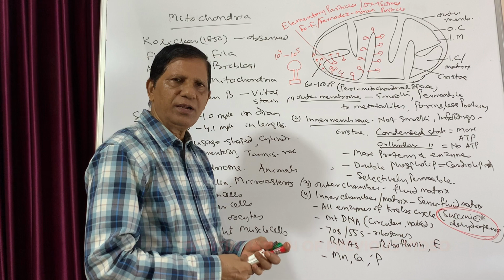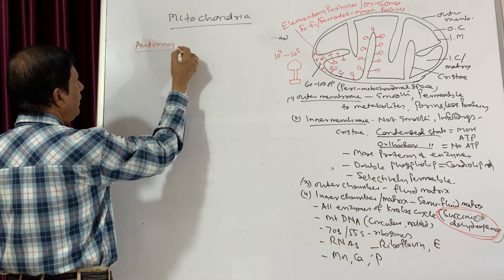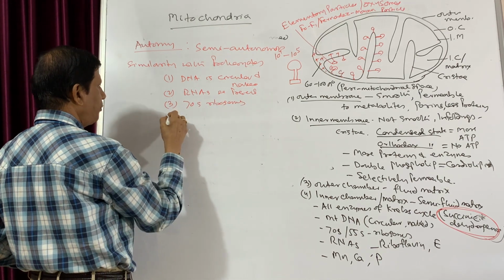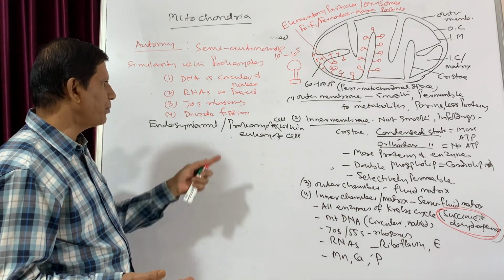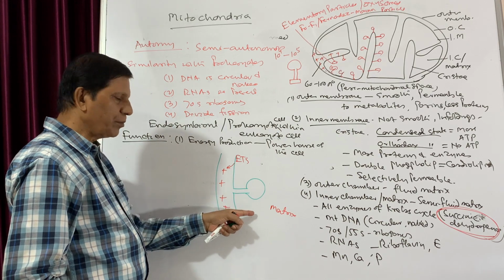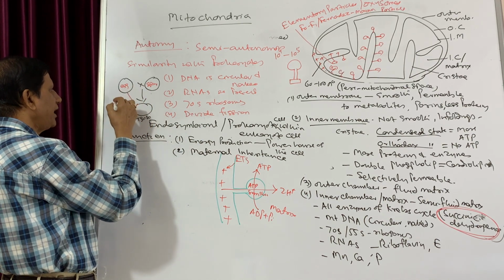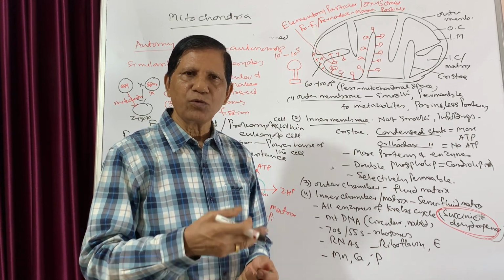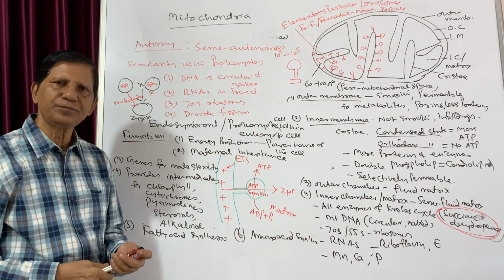MITOCHONDRIA-POWER HOUSE OF THE CELL-2| Cell:The unit of life, Part-18| NEET| CLASS-11| Dr RC Panda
This is the second part of mitochondria where it is explained why it is a semi-autonomous organelle, why it is called as endosymbiont, maternal inheritance and why known as power house of the cell.Endosymbiont,Semi-autonomous,Male sterility,Maternal inheritance